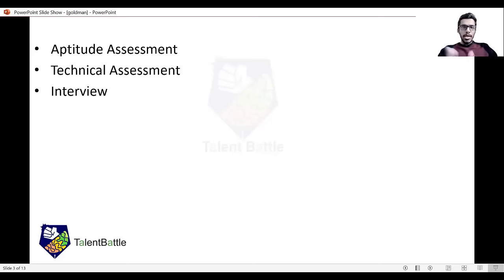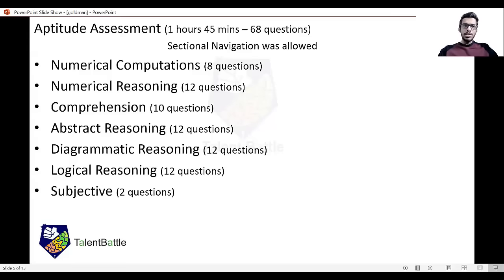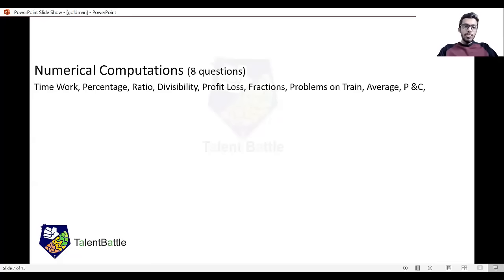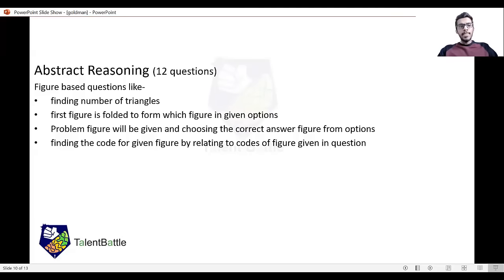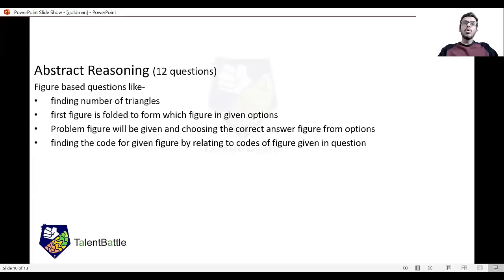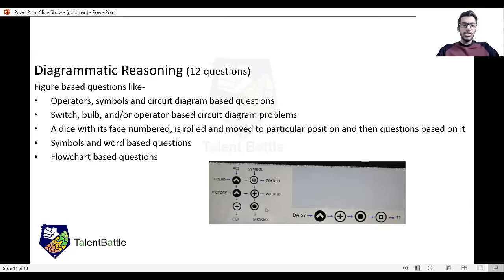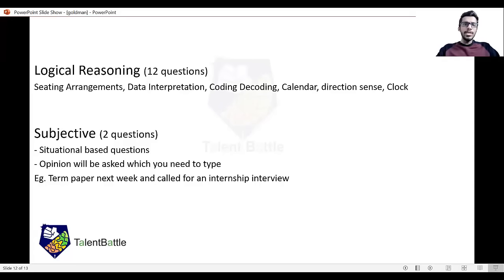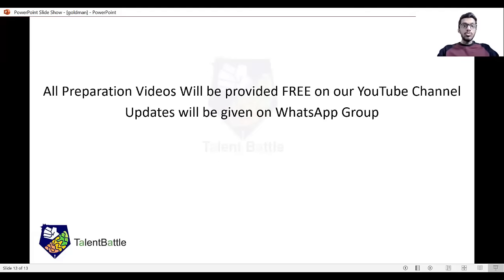(Pattern Update) Goldman Sachs Previous Year Pattern and Syllabus!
This video will help you understand the details of the first assessment conducted by Goldman Sachs in the month of Aug 2020. This pattern may or may not repeat in Feb/Mar 2021 exam. Watch the video till the end to get full information.